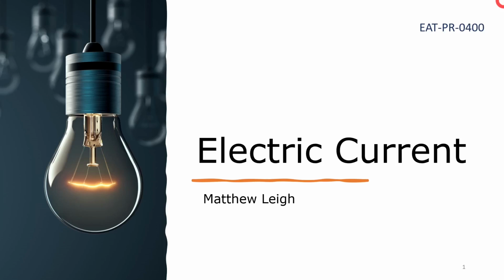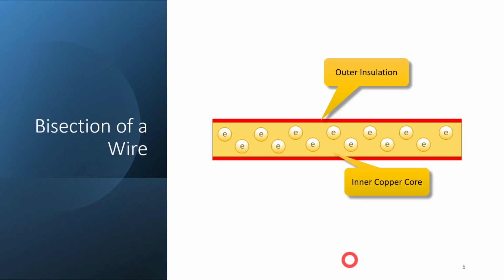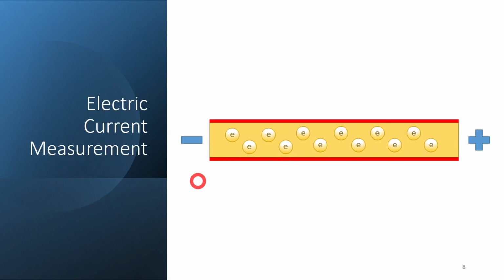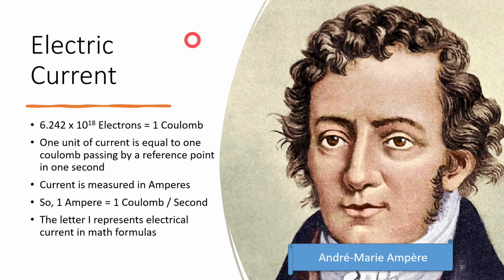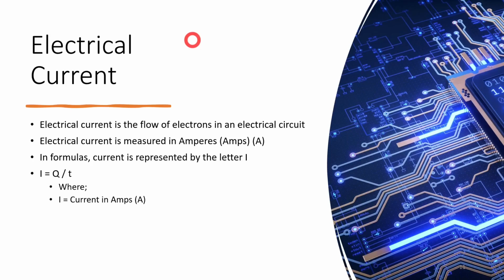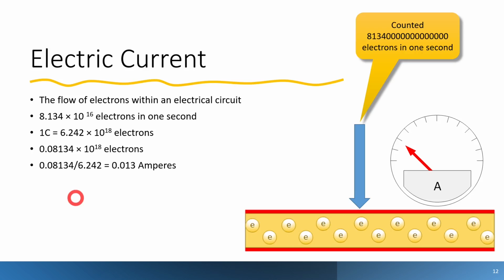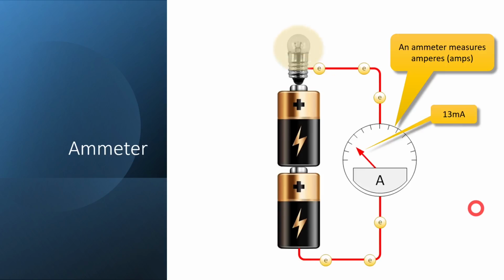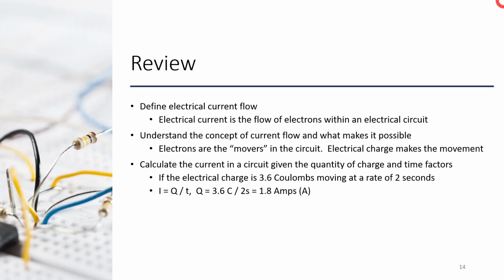EAT-VD-0400 - Electric Current